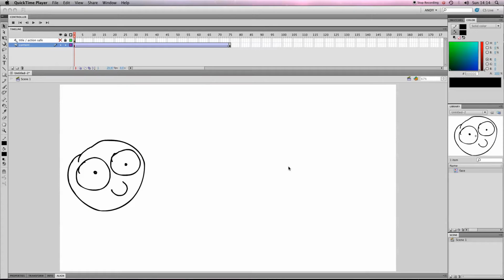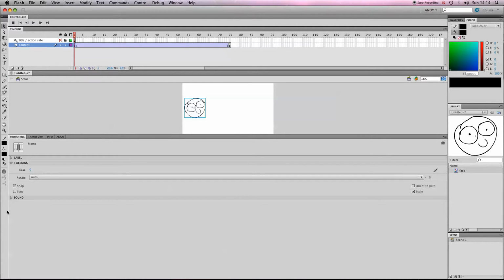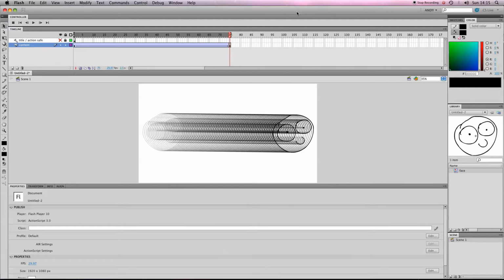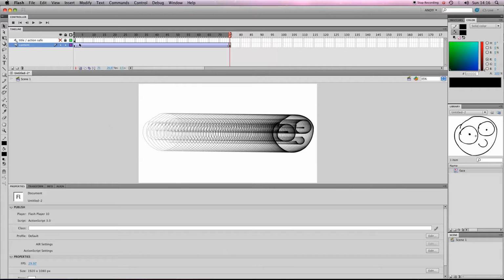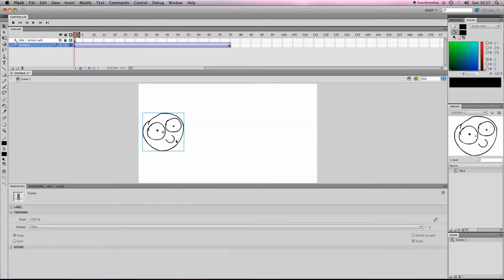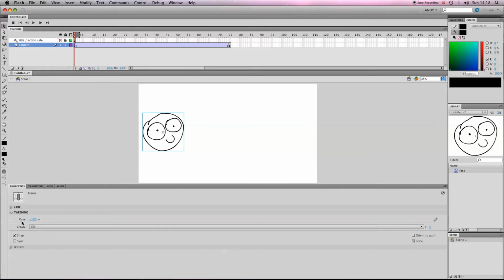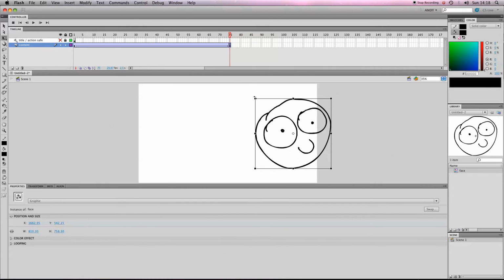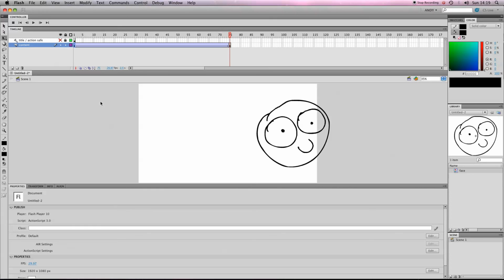How To Animate In Flash CS5: 003 Easing Rotation & Scale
A quick tutorial showing how to animate using easing, rotation and scale in Flash CS5.